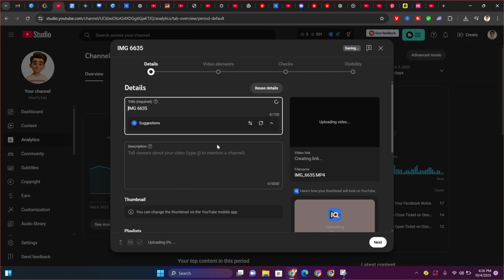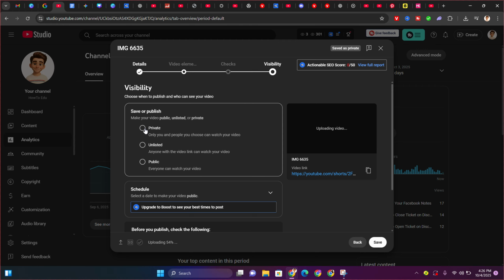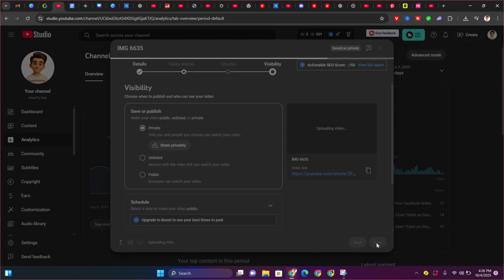How To Upload Shorts On Youtube From PC (New Update)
In this video I'd show you How To Upload Shorts On Youtube From PC (New Update), Ensure you subscribe & turn on the bell notifications to this channel for lots of more educational guides and contents like this.